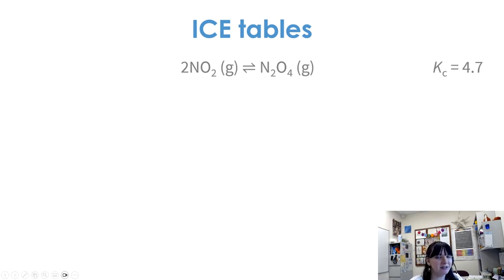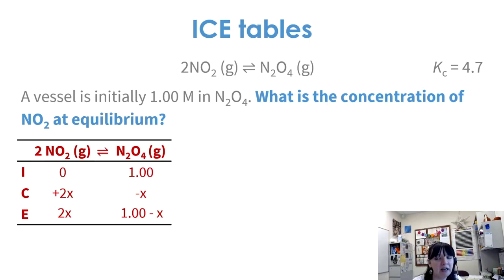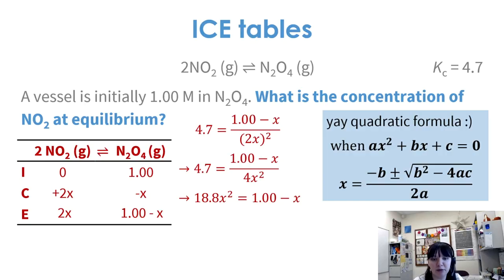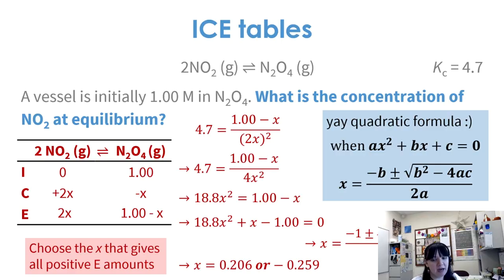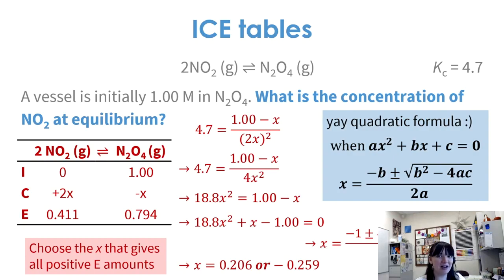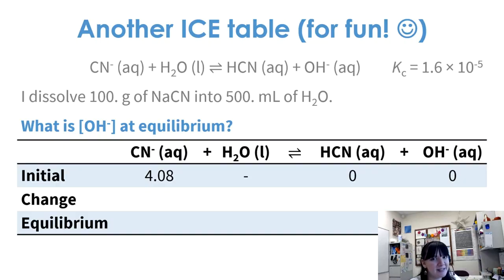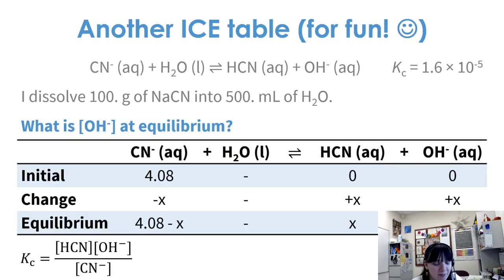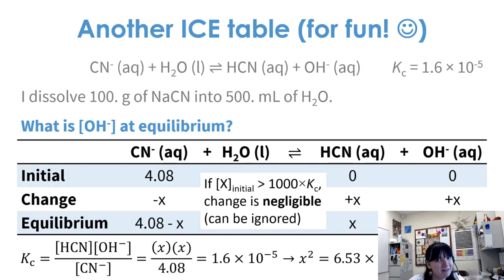Mathematical Tricks with ICE Tables